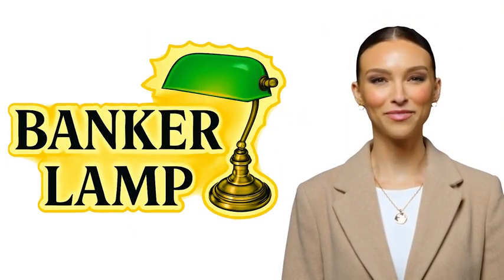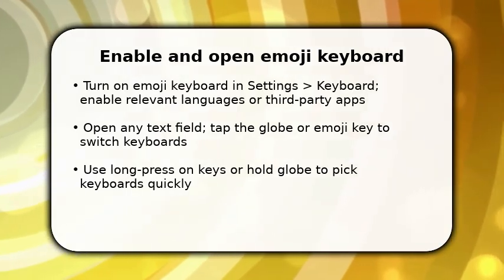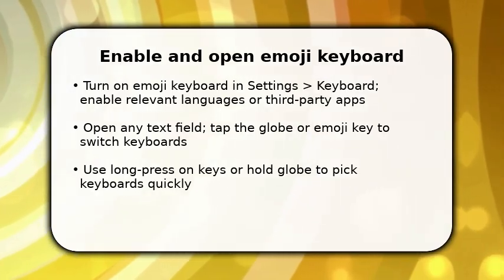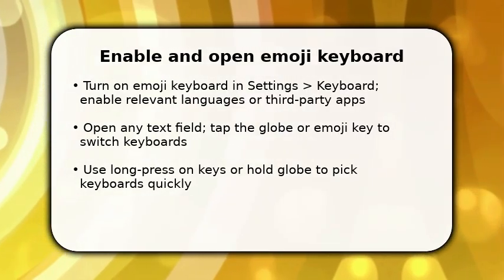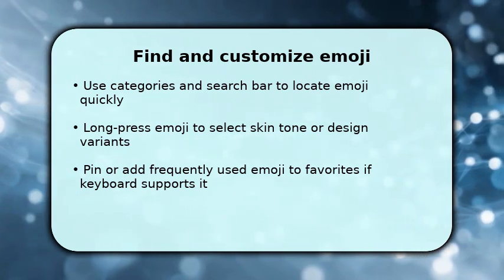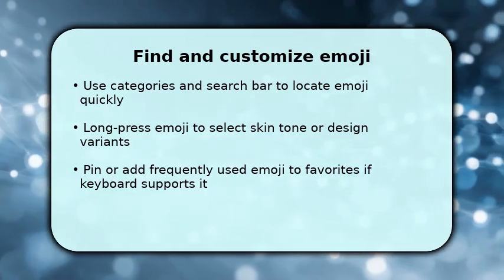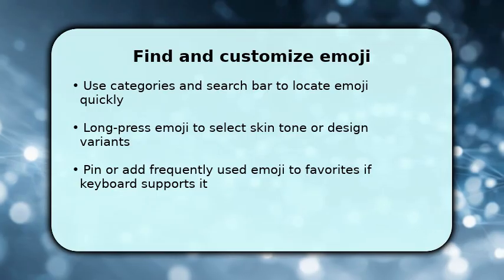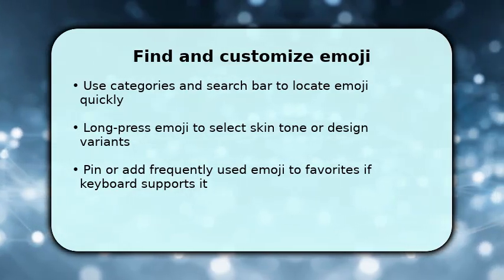How to Use the Emoji Keyboard (full Guide)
How to Use the Emoji Keyboard (full Guide) | 🔒 Surfshark VPN Deal — Stay private and secure. $1.99/mo + 3 Months Free ▸

Dive into the world of emojis as we provide a comprehensive guide on how to use the Emoji keyboard. From sending expressive messages with just taps, understanding each symbol's meaning, and discovering creative ways to enhance your digital communication skills.

Emoji Keyboard Guide, How to Use Emojis, Digital Communication Skills, Express Yourself With Emojis, Understanding Emoji Symbolism, Sending Messages with Emojis, Mobile Device Tips, Enhance Digital Interaction, Emoji Usage Tricks, Smartphone Features Guide, Communication Etiquette